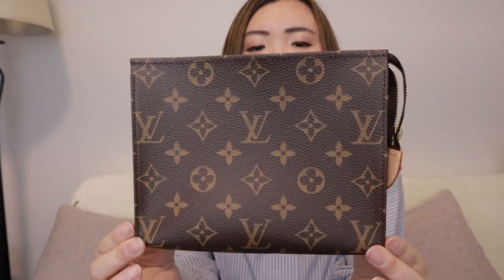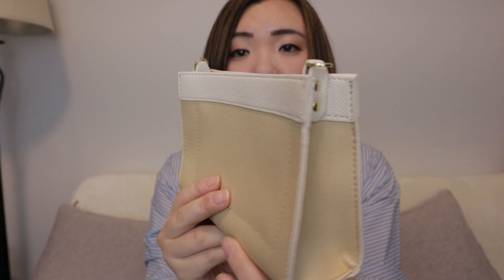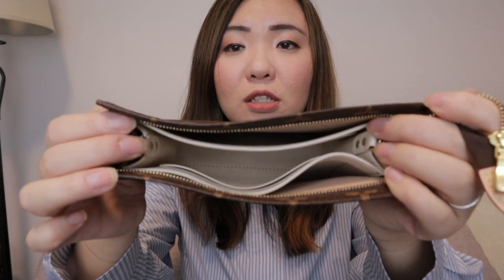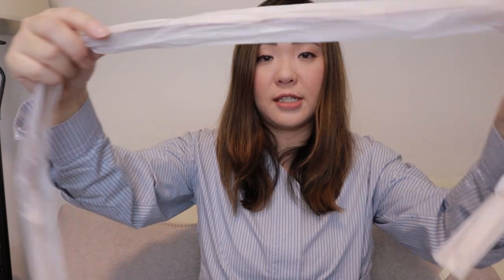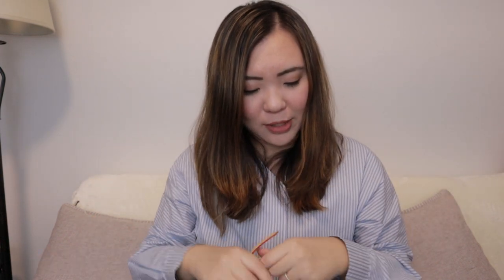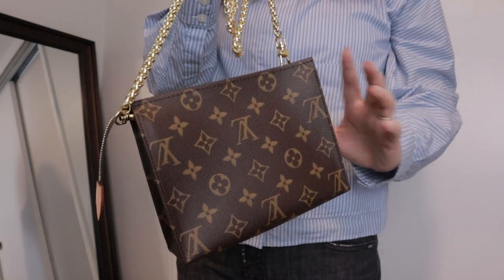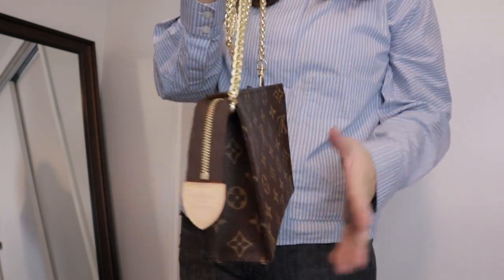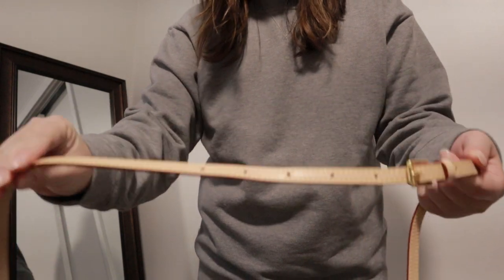How To Convert My Louis Vuitton Toiletry Pouch 19 To a Crossbody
Hi, everyone! In this video, I will show how to convert my Louis Vuitton Toiletry pouch 19 to a shoulder and a crossbody bag with the bag insert and two different chains!

Purse Organizer Insert and bag chain

Another option

I like luxury items like handbags, shoes, and clothing-related stuff. If you are the same, then let's be friends!